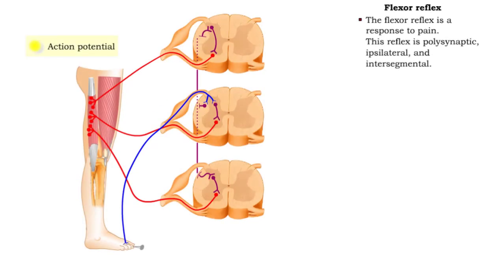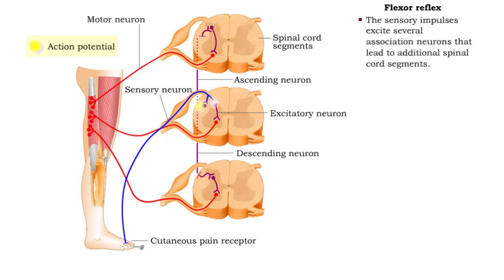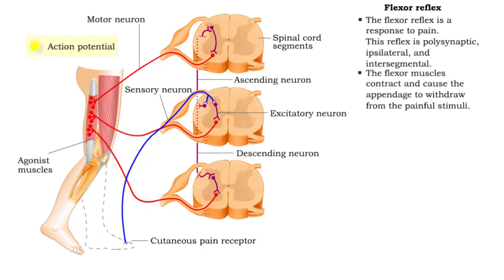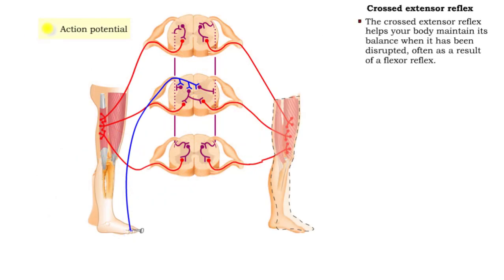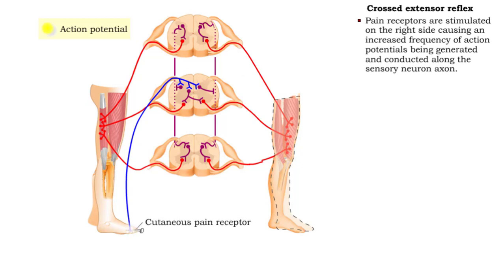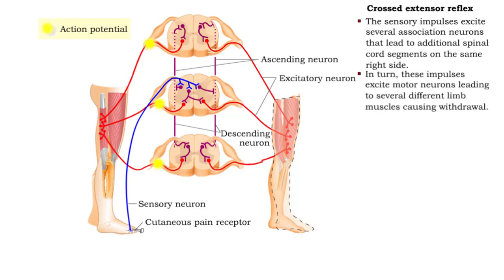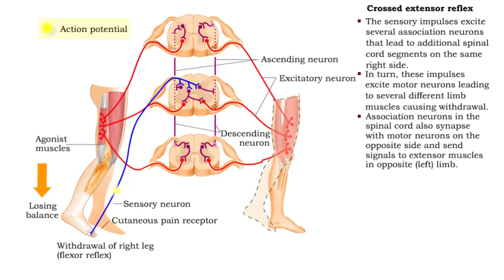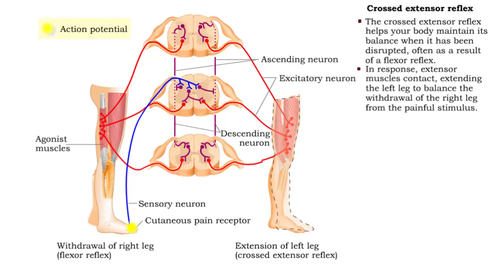Flexor reflex & Crossed extensor reflex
• The flexor reflex is a response to pain. This reflex is polysynaptic, ipsilateral, and intersegmental.
• Pain receptors are stimulated causing increased frequency of action potentials to be generated and conducted along the sensory neuron axon.
• The sensory impulses excite several association neurons that lead to additional spinal cord segments.
• In turn, these impulses excite motor neurons leading to several different limb muscles.
• The flexor muscles contract and cause the appendage to withdraw from the painful stimuli.
 • The crossed extensor reflex helps your body maintain its balance when it has been disrupted, often as a result of a flexor reflex.
• Like the flexor reflex it is polysnaptic and intersegmental, but differs in that it is contralateral.
• Pain receptors are stimulated on the right side causing an increased frequency of action potentials being generated and conducted along the sensory neuron axon.
• The sensory impulses excite several association neurons that lead to additional spinal cord segments on the same right side.
• In turn, these impulses excite motor neurons leading to several different limb muscles causing withdrawal.
• Association neurons in the spinal cord also synapse with motor neurons on the opposite side and send signals to extensor muscles in opposite (left) limb.
•  In response, extensor muscles contact, extending the left leg to balance the withdrawal of the right leg from the painful stimulus.